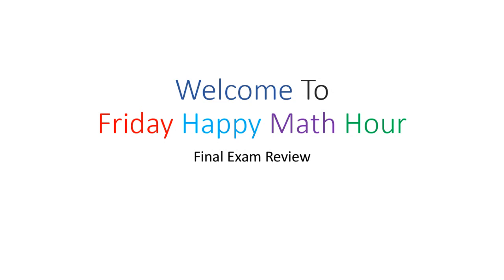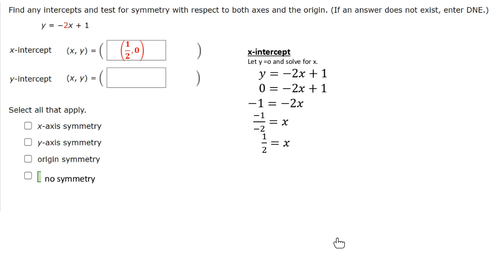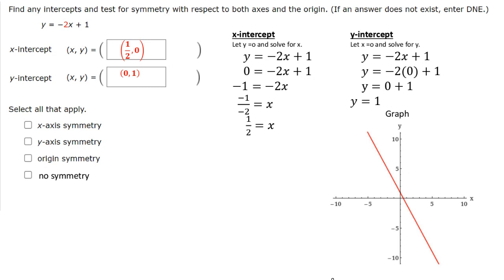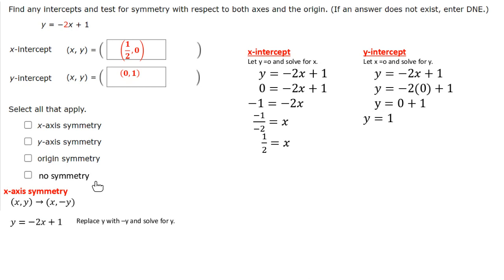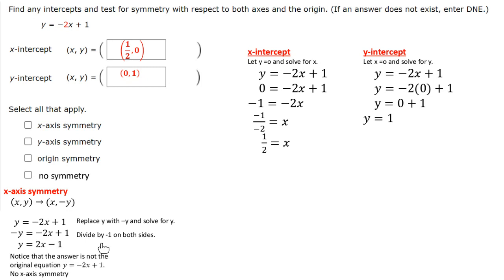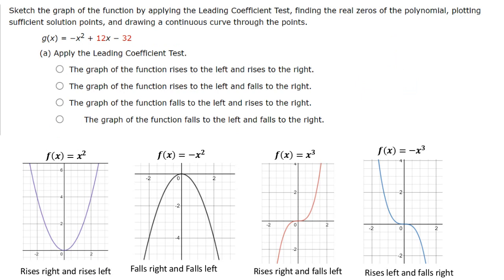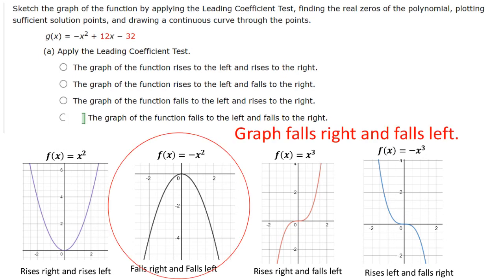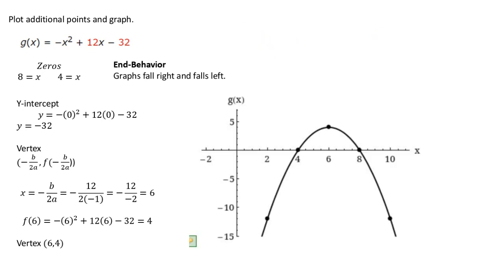Summer 2021 Happy Math Hour Math 1314 Final Review